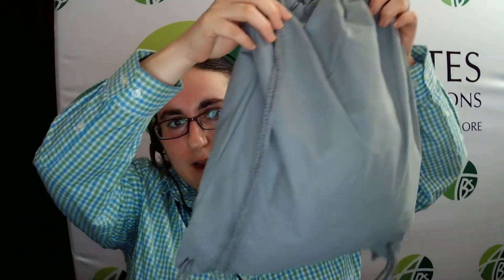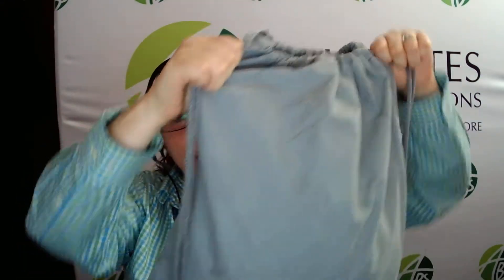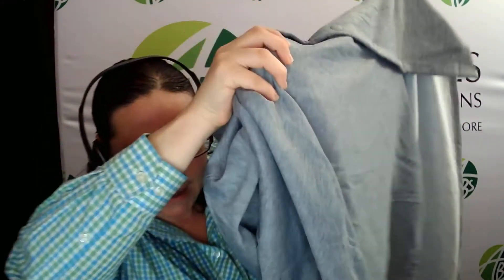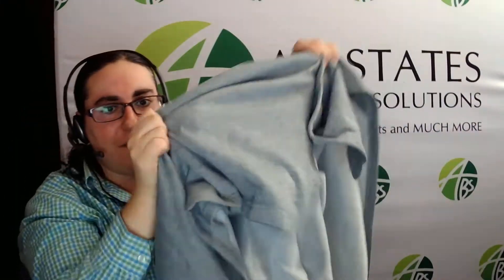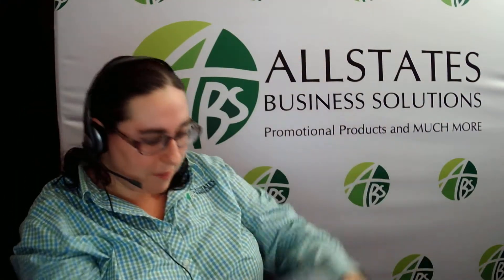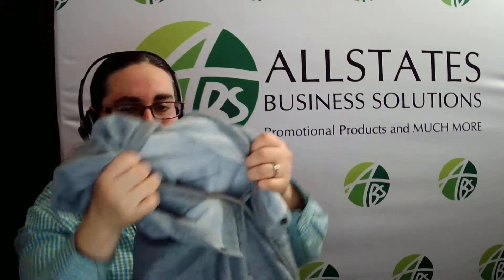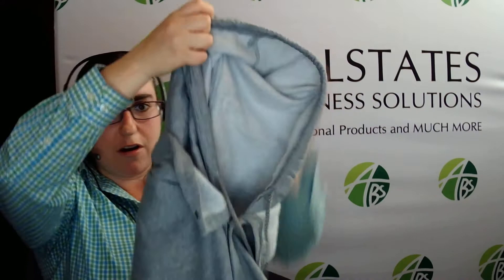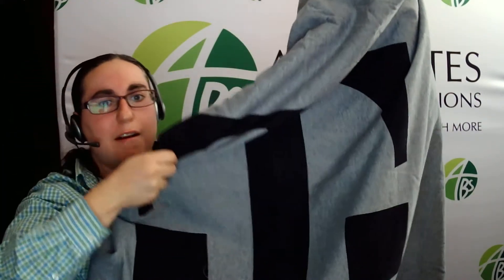10-23-2020 - Game Day Hooded Blanket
How do you showcase your brand while keeping cozy? Put YOUR LOGO on this fleece Game Day Hooded Blanket. Bundle up with this 60"x84" fleece blanket that has snaps to transform into a cozy hooded poncho. Minimum of 36 at $41.95 each.